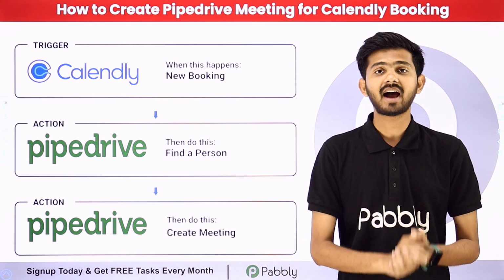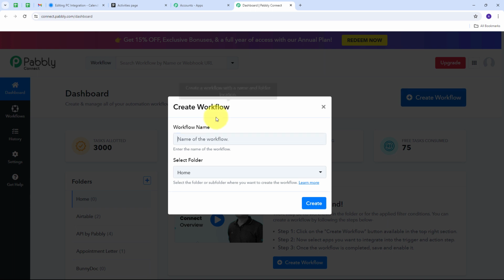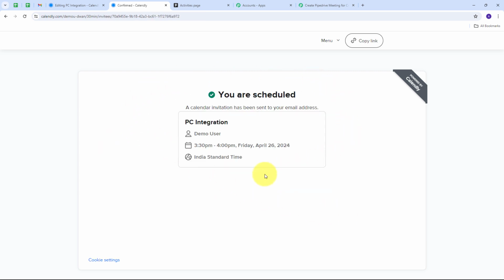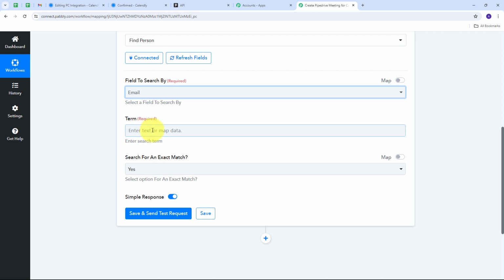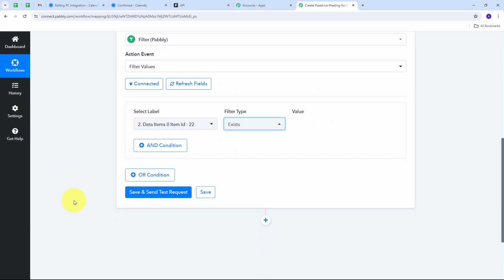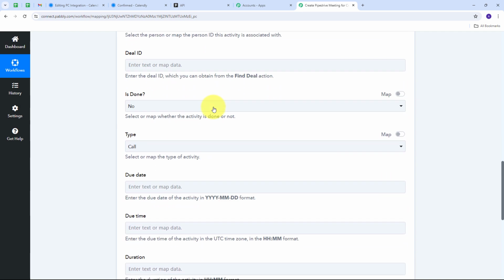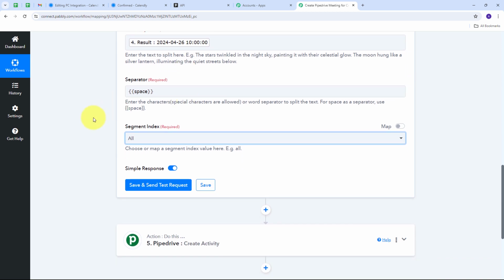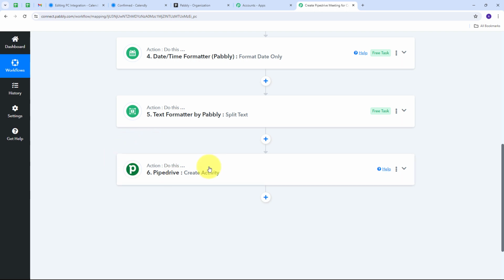How to Create Pipedrive Meeting for Calendly Booking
Learn how to streamline your scheduling process by automating the creation of Pipedrive meetings for Calendly bookings with this step-by-step tutorial. In this video, we'll walk you through setting up an automated workflow using Pabbly Connect, enabling you to seamlessly integrate Calendly with Pipedrive. With this automation, you can ensure that every Calendly booking automatically generates a corresponding meeting in Pipedrive, facilitating better organization and follow-up. Watch now to simplify your scheduling and enhance your workflow with automation!

1. Automation: Pabbly Connect offers automation capabilities that can help you automate mundane and repetitive tasks. This allows you to save time, money and resources.

2. Integration: Pabbly Connect provides a wide range of integrations so that you can connect different web services with each other. This helps you to create smarter workflow processes and make your business more efficient.

3. Security: Pabbly Connect takes security seriously and provides an industry-standard security system to protect your data and applications.

4. Scalability: Pabbly Connect is highly scalable and allows you to easily add new applications and services to your workflow.

 5. Cost-effective: Pabbly Connect is cost-effective and provides plans for different business sizes.